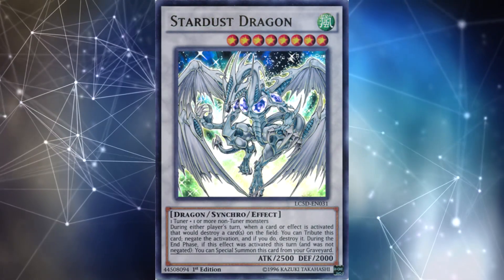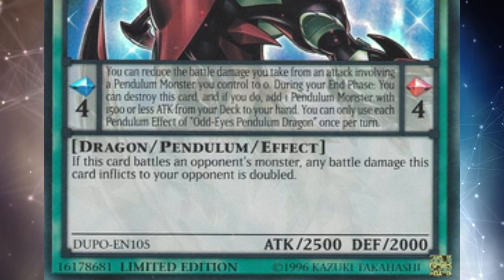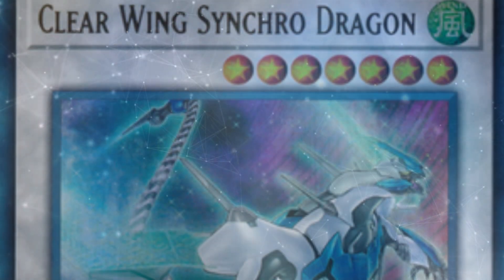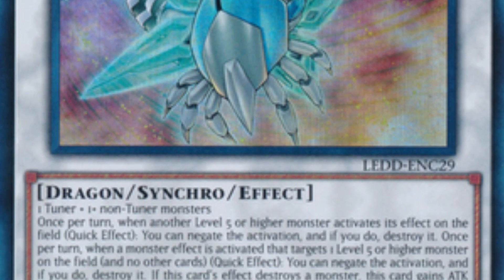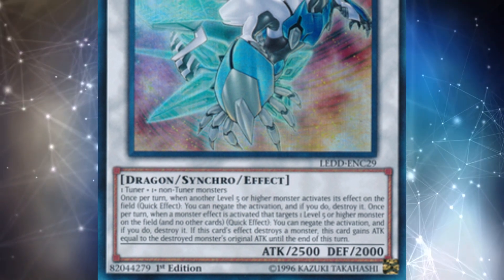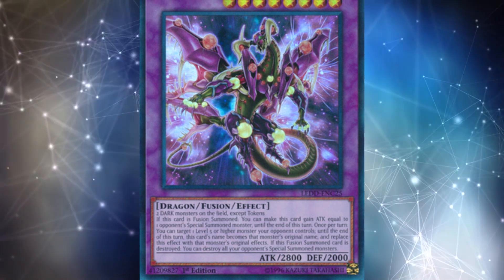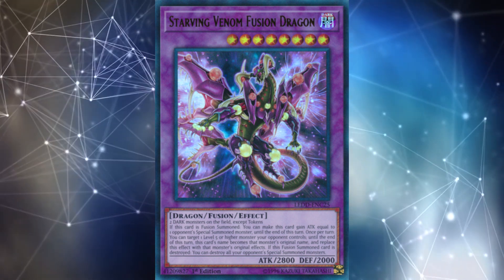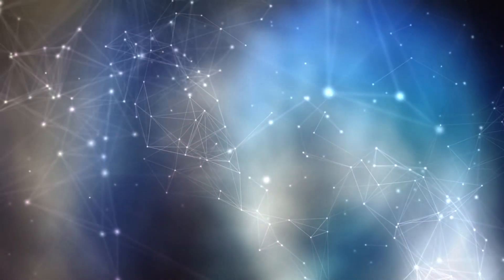Yu-Gi-Oh! Dimension Dragons: Anime Cards Done Right